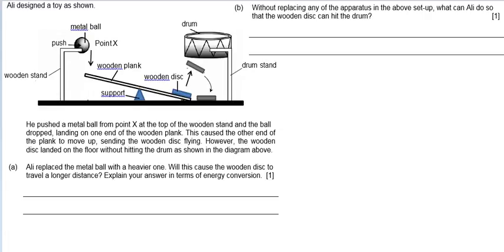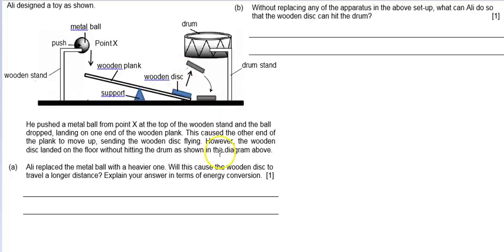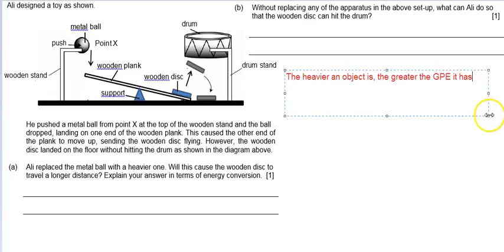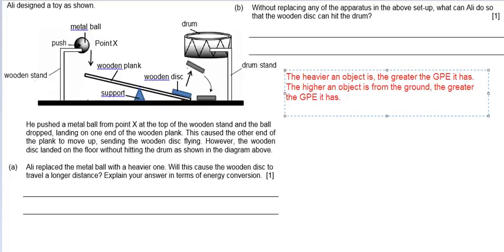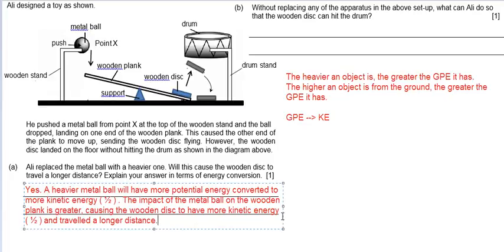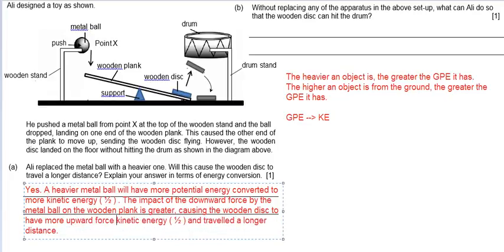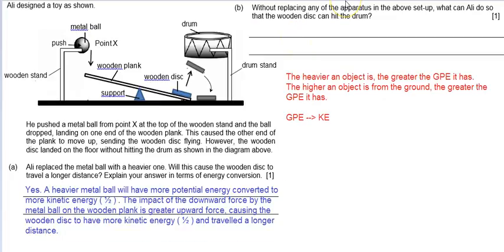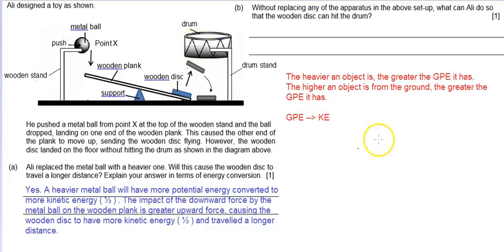Energy - Physical Science (Conversion)